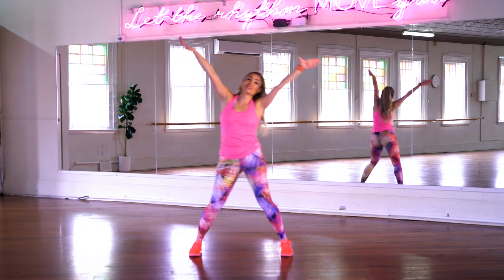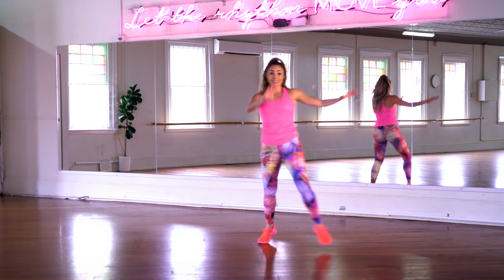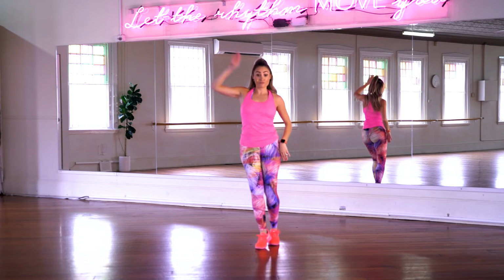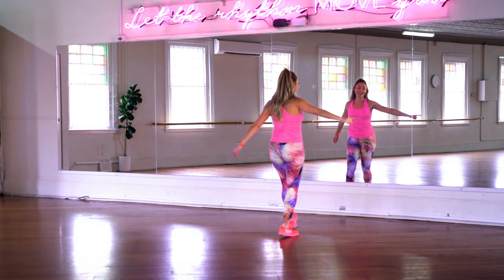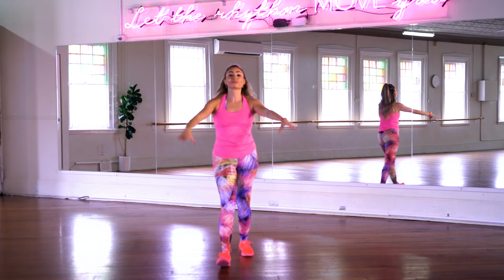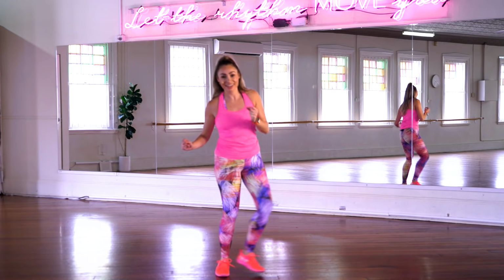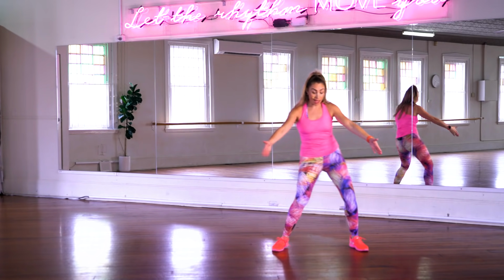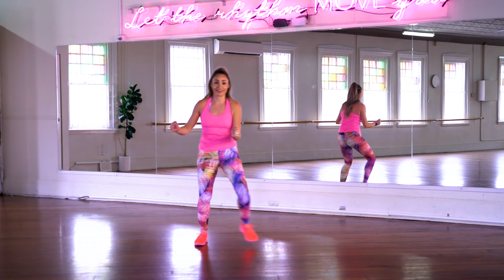Soul Session | 2000 Step Easy Pace Walking Workout | Beginner Friendly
TRIBUTE TO BILL WITHERS ❤️
Get ready to smash your step count with this 2000 step easy pace walk! This beginner-friendly walk will get you started on your journey or carry you through if you have already begun. Burn calories, have fun and increase your daily steps with this at home workout, with no equipment required. Step it out and sweat it out with me to this first ever soul sessions power walk, with a warm up AND cool down included.

👟 WANT MORE POWER WALKS?

Walk with me through a series of fun workouts from high-energy to low-impact power walking workouts!

💟 I N S T A G R A M: @uptothebeatfit
💟 F A C E B O O K
💟 W E B S I T E: uptothebeat.com

PLEASE NOTE!
All these songs are copyrighted so I have ZERO control over the ads
If an ad comes up, just WALK on the spot, or grab a quick drink break, OR have an AD FREE experience by purchasing YouTube Premium!

Having ads is the price I pay to be able to provide all of you FREE workouts to all of these amazing BEATS! Thank you for choosing to work out with me! Gina B. 💖💖💖